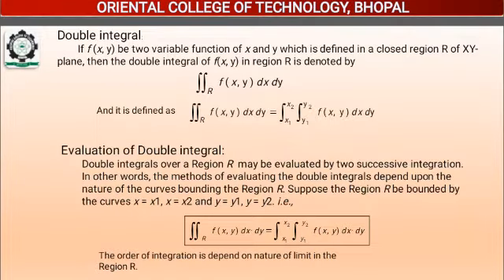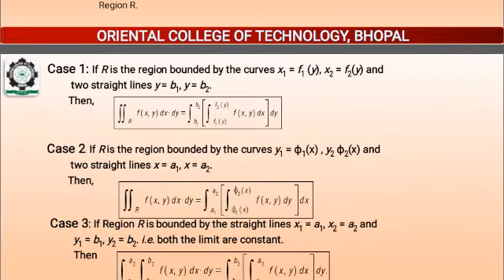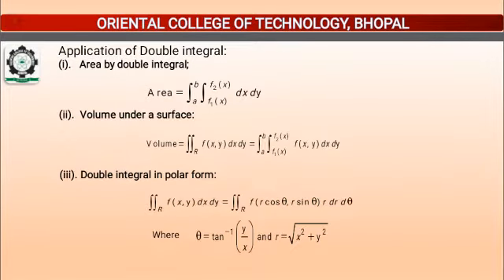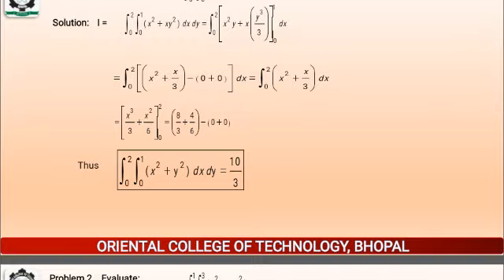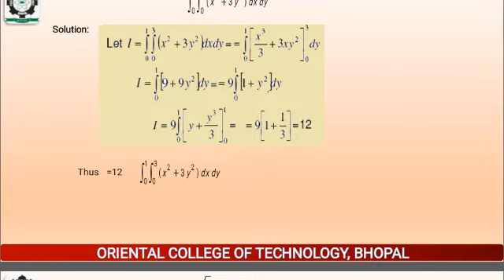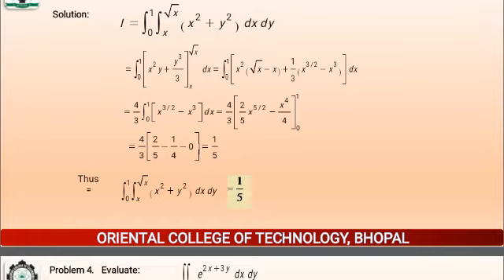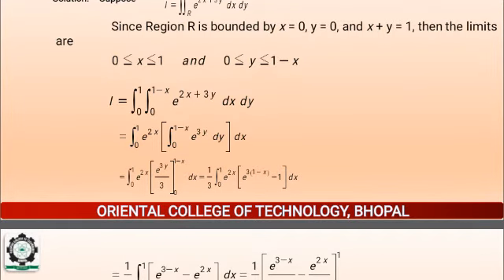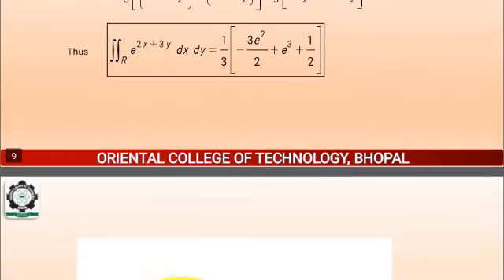Problems on Double Integral by Pushpraj Gupta